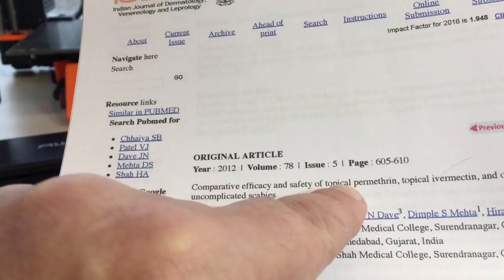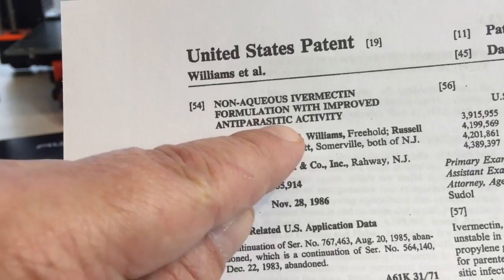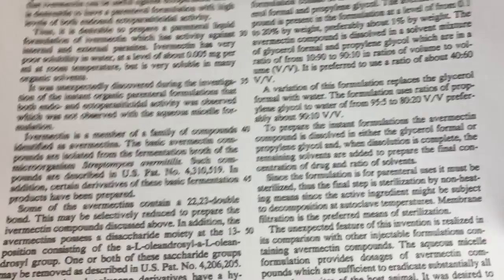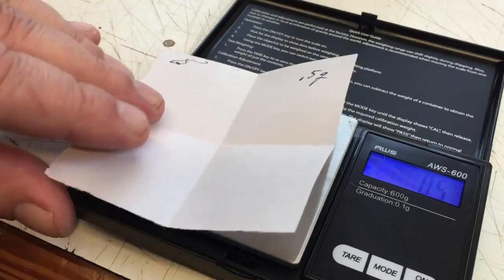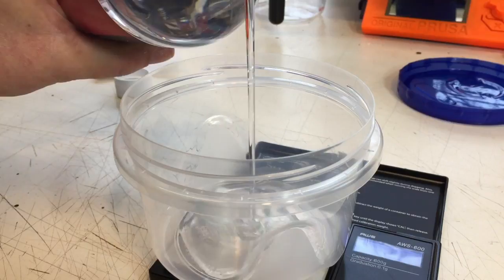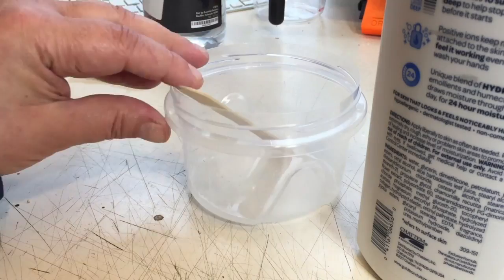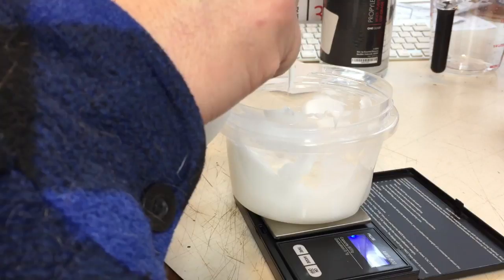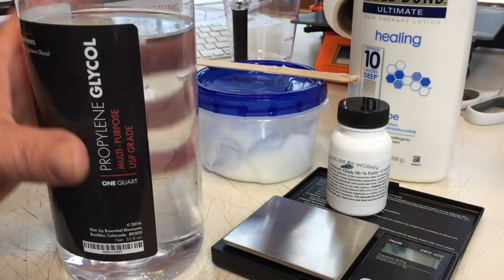Anti-parasitic lotion 1% Ivermectin Lotion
How to make 1% ivermectin lotion (from the original patent's procedure). For external use only. Veterinary grade 98% purity.
Here’s where I got my supplies on-line:
Gram scale $7
Propylene glycol $13
There are many differ quantities offered, each gram makes 100 ml or about 3 ounces.
Gold Bond Lotion $10 (and it’s all over in stores, too)